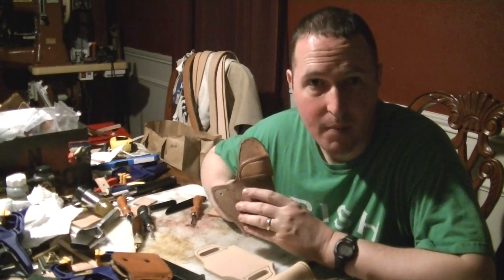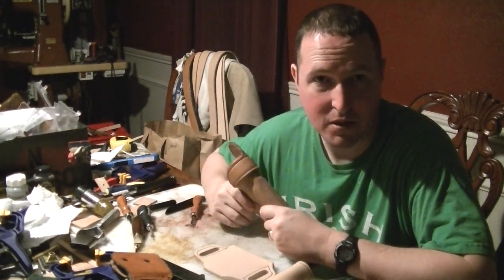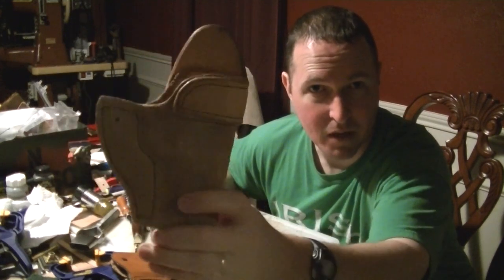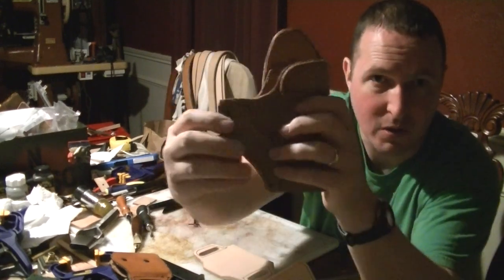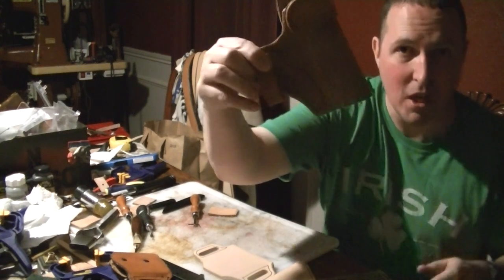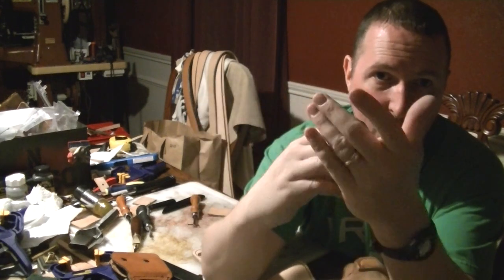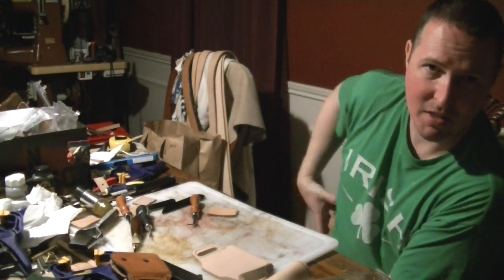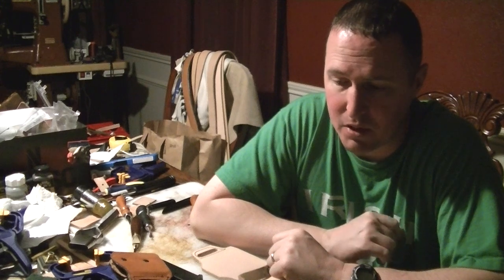Inside the Waste Band Holster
Working on a inside the waste band holster that is adjustable and can be worn on either side.